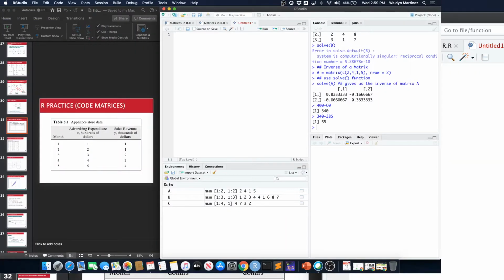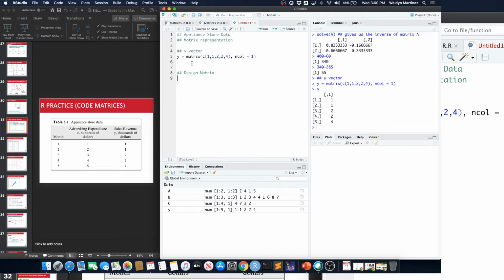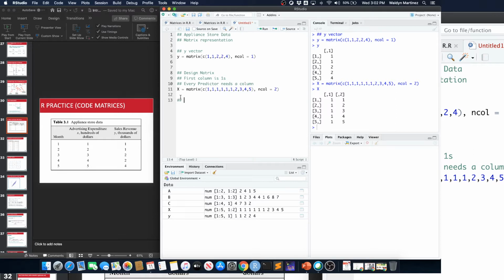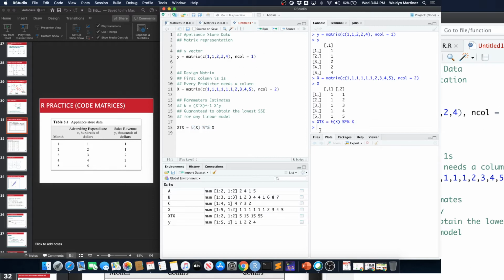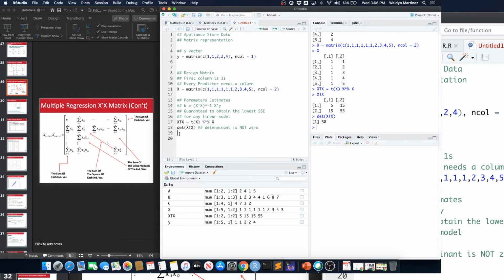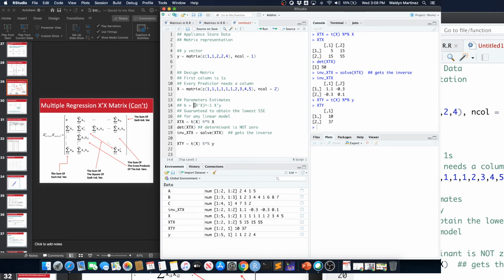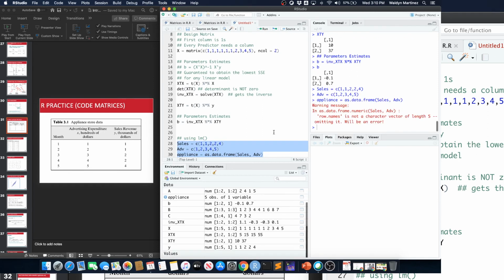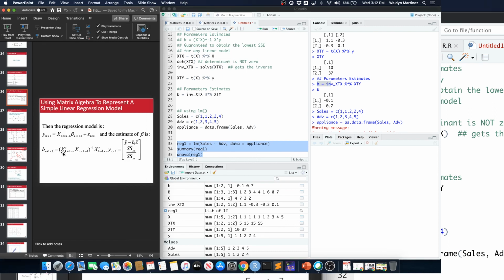Matrix Representation of Linear Reg. (in R)